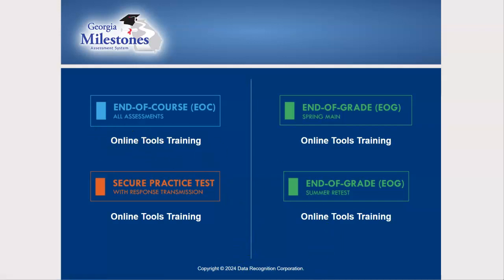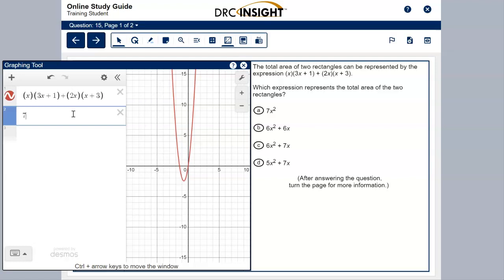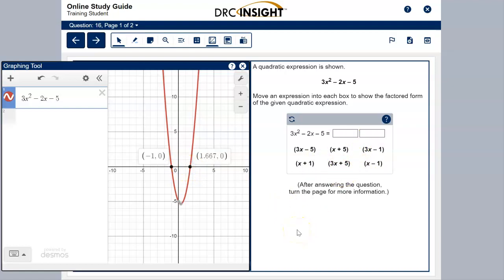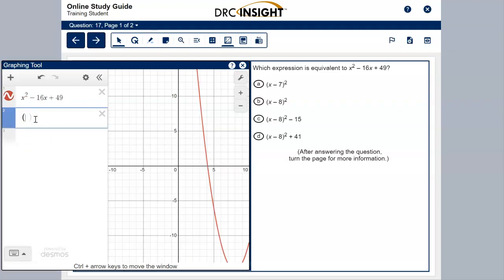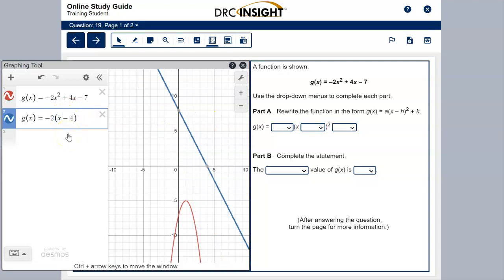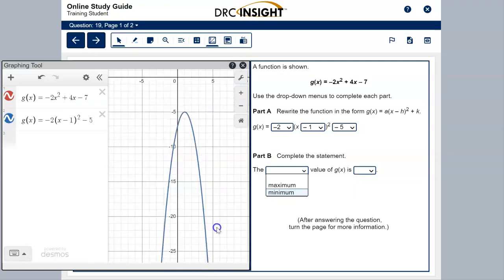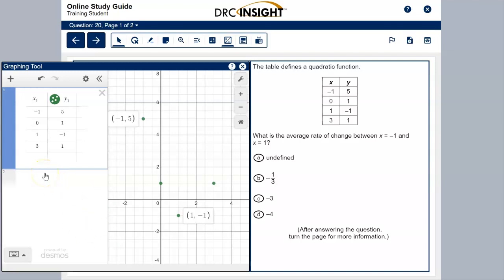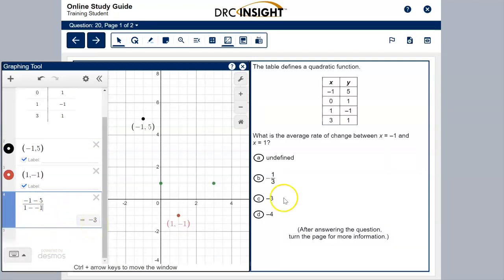TPC GMAS (Part 4) Algebra 1 EOC Desmos Training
Learn the Desmos Calculator for the Georgia Milestones Assessment System (GMAS) Algebra 1 End of Course Exam.

for more test prep resources.